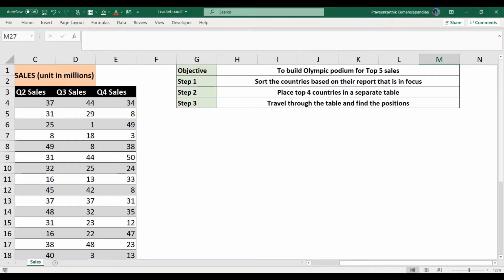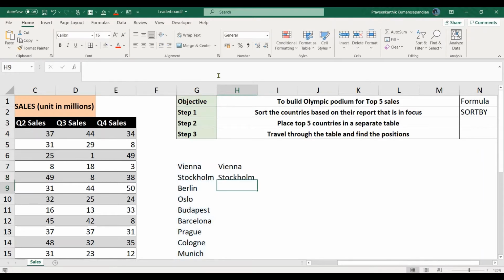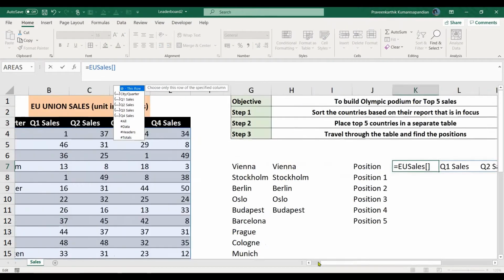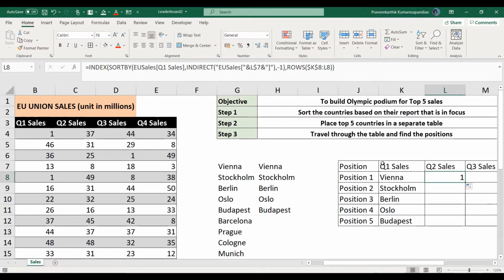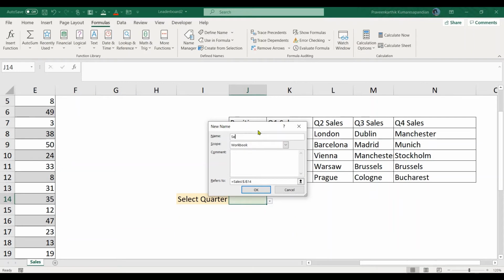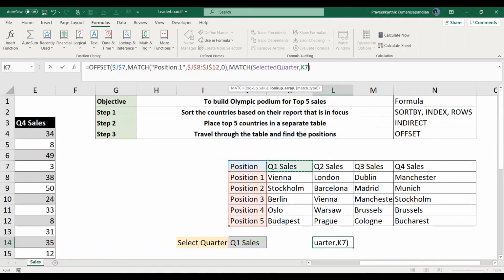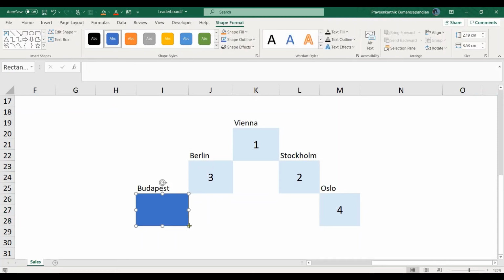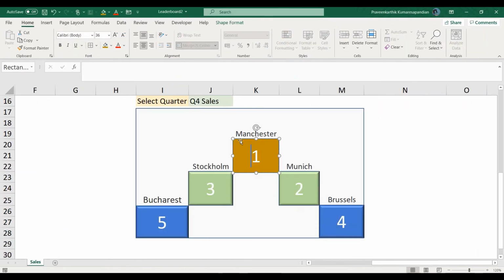Excel Marathon - Build Leaderboard in Excel (Remastered)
Hello Viewers
     In this video, you will get to learn many advanced formulas and techniques with a task to build a leader board / Olympic podium.

This is a long video, but by end of this video, you would have experienced below Excel tricks and Formulas

Formulas:
1. SORTBY function
2. INDEX + MATCH
3. ROWS
4. INDIRECT
5. OFFSET + MATCH

Techniques:
1. Usage of relative referencing with Excel tables
2. Dynamic array referencing
3. Data validation
4. Naming references using Name Manager

00:00 - Problem Statement
02:50 - SORTBY
05:00 - INDEX
06:00 - INDEX + ROWS
10:20 - Building dynamic table
13:05 - SORTBY + INIRECT
15:20 - INDEX + ROWS
17:23 - Lock table references
20:52 - Data Validation
24:00 - OFFSET
26:00 - OFFSET + MATCH
30:00 - Build leaderboard
34:00 - Alignment
38:00 - Beautify
40:00 - Leaderboard Ready

Thanks
PRAKAVIDS